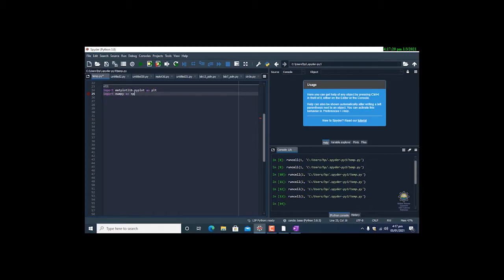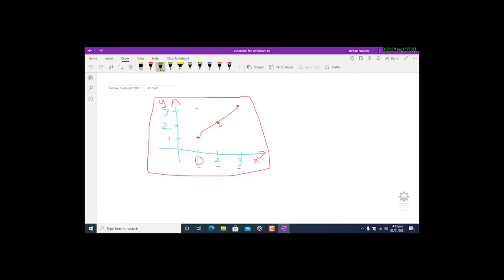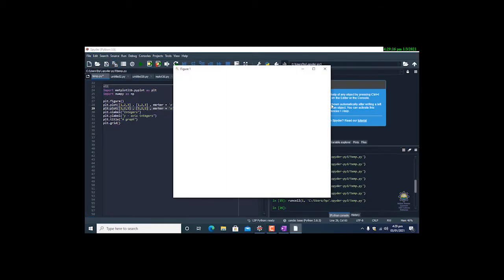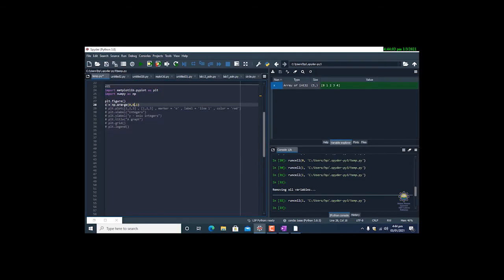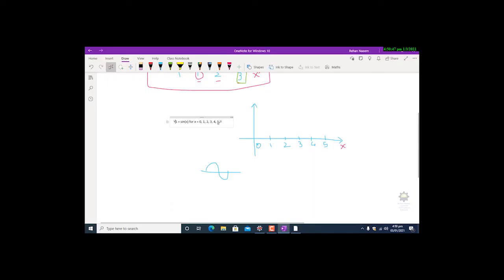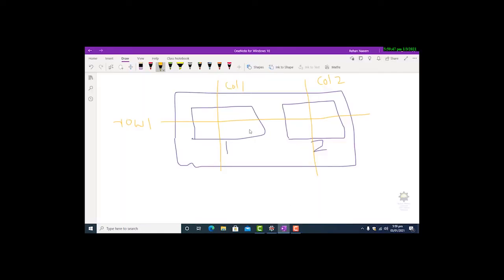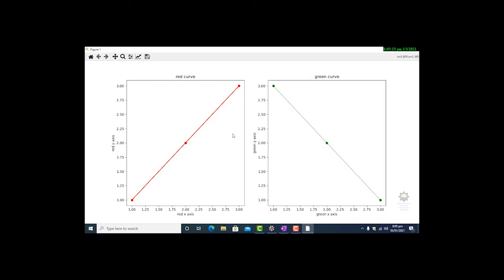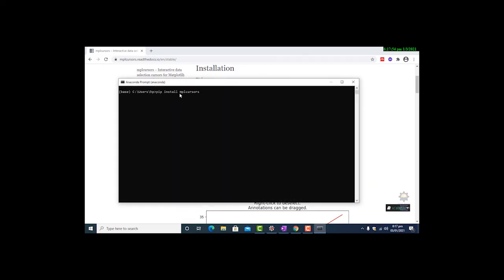2D & 3D Plotting using Python